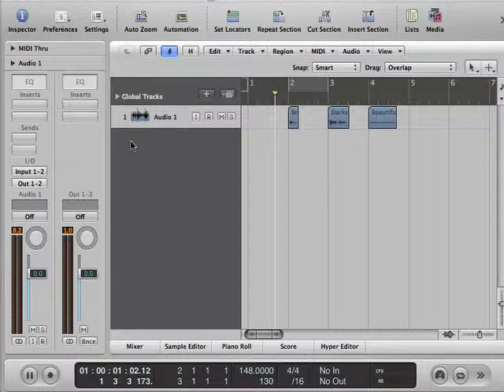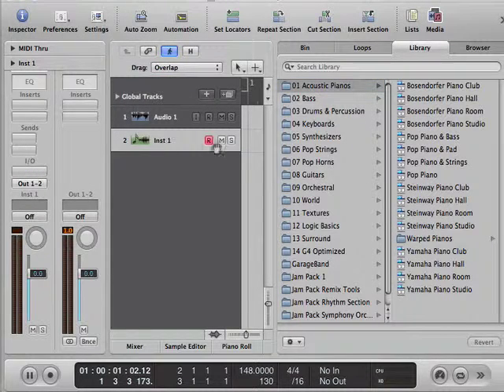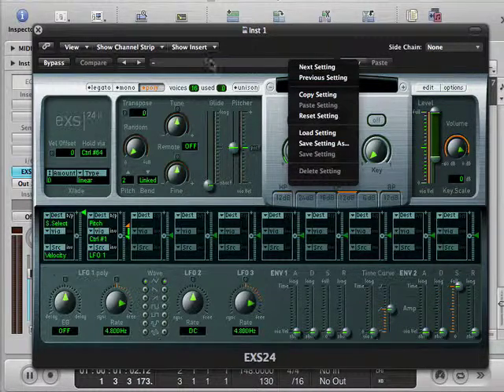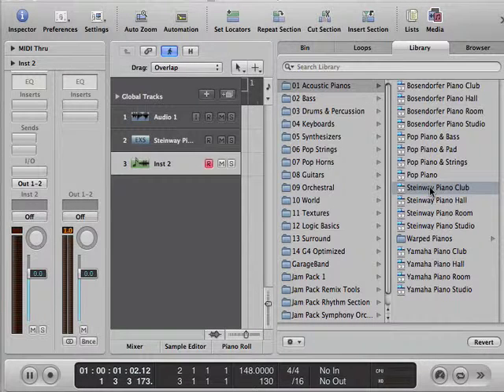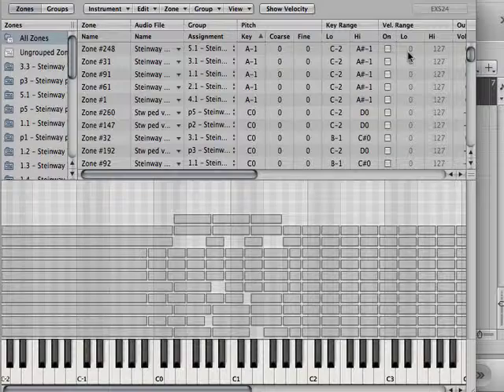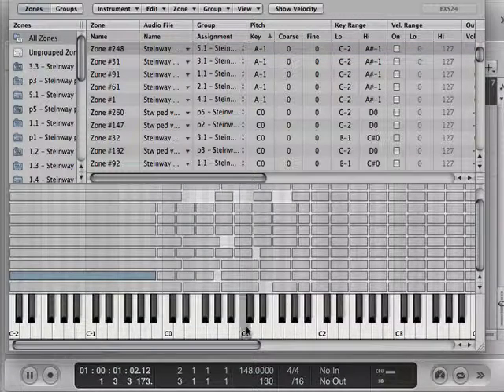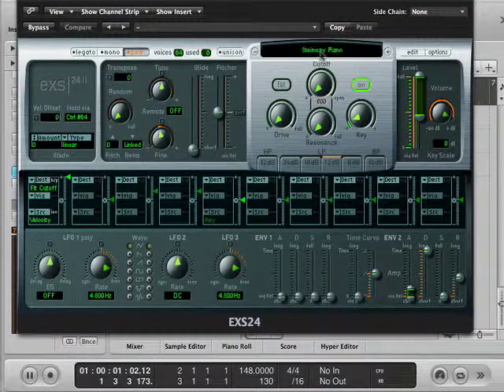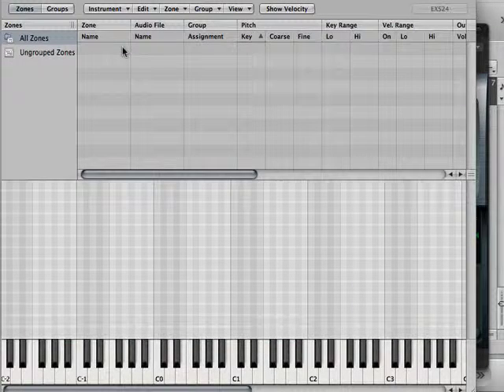Logic: EXS24 Intro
Basic concept behind the sampler.